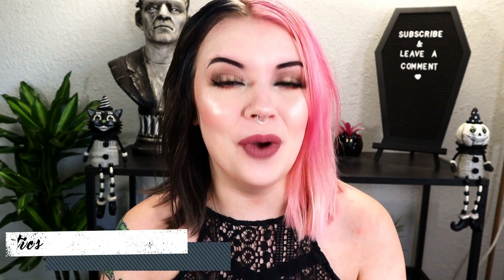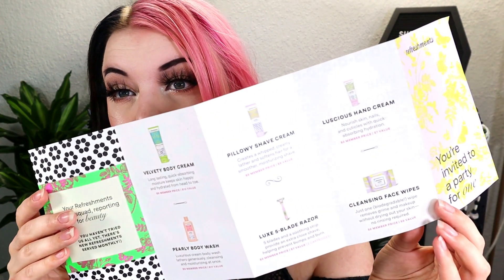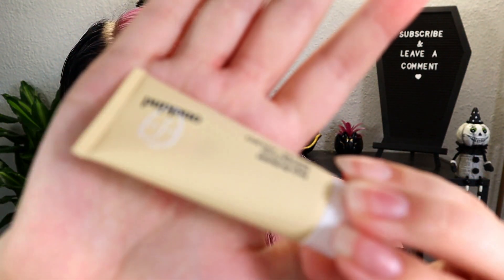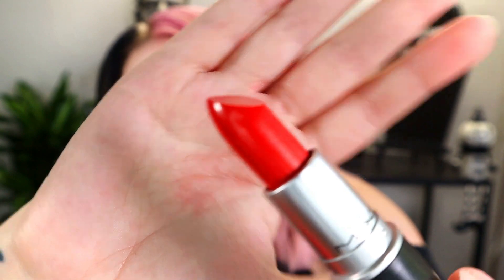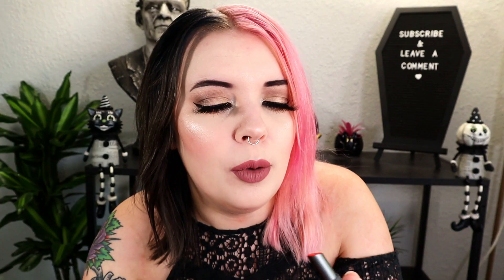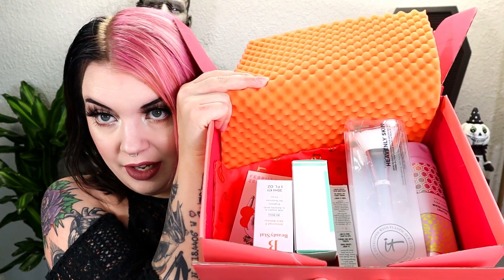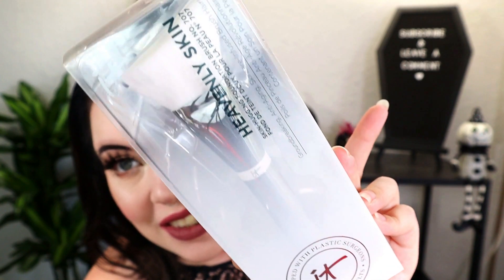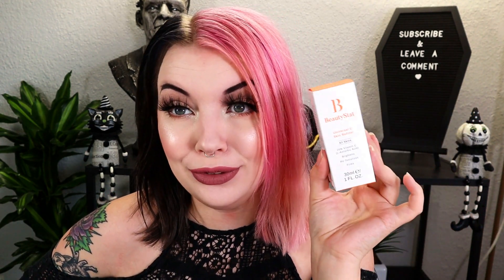Ipsy Plus vs. Mini Glam Bag Unboxing | February 2021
💋 Lipstick: Classy by Coloured Raine
💜 Lashes: Influencer by Lavied
🧜‍♀️ Haircolor: Virgin Pink by Arctic Fox